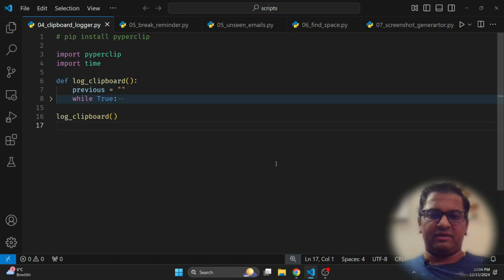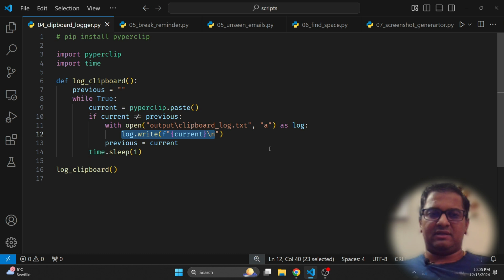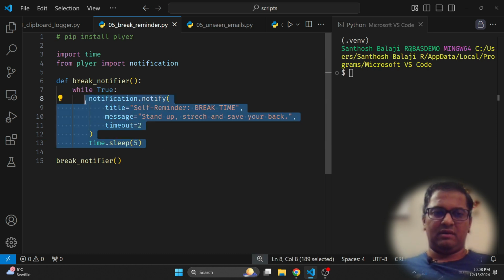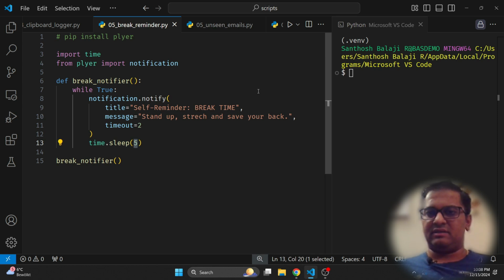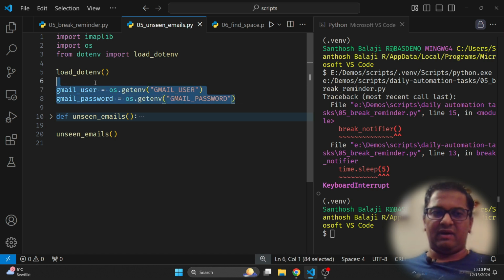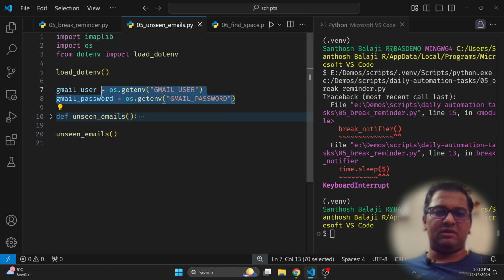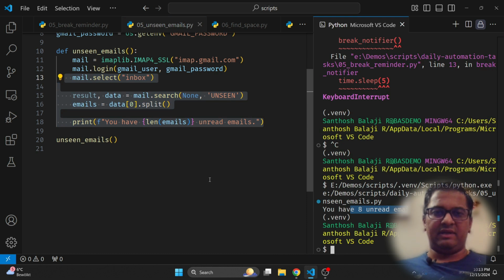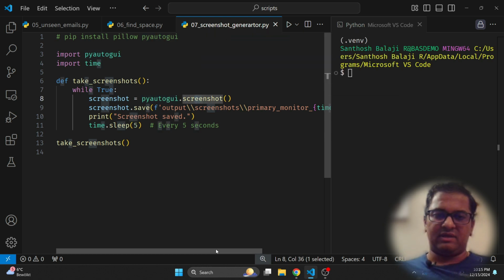Python scripts for daily task automation - PART 2 | Scripting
In this video, we’ll walk you through five simple Python automation scripts that can make your life easier:

Timestamps
00:00:00 Introduction
00:00:11 Script 1 - Clipboard logger
00:01:23 Script 2 - Break reminder
00:02:53 Script 3 - Unseen emails
00:04:24 Script 4 - Find disk space
00:05:08 Script 5 - Screenshot generator